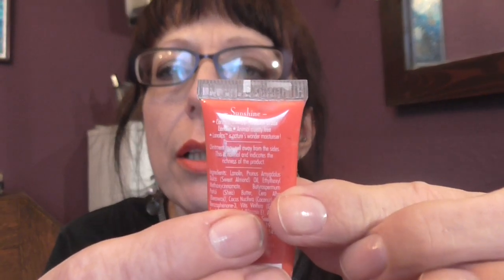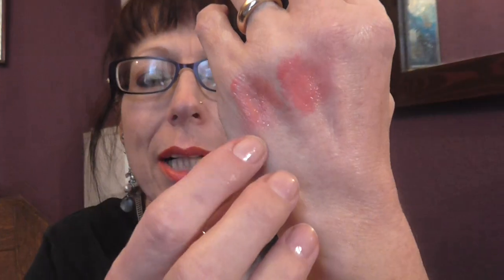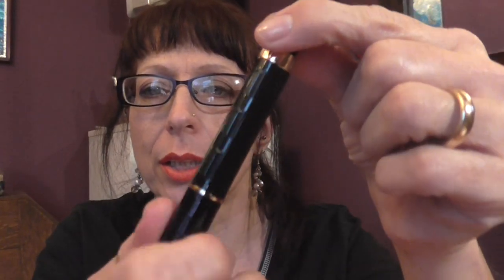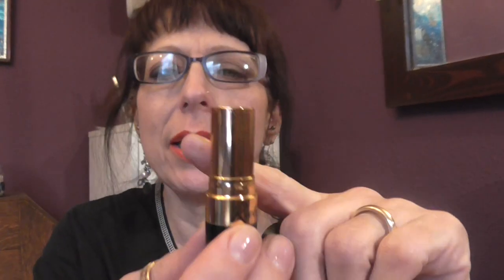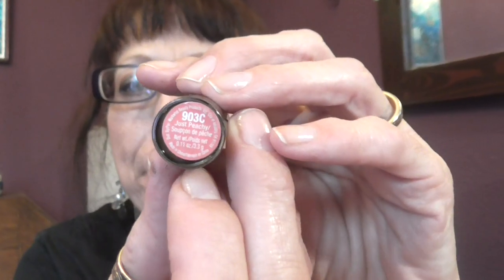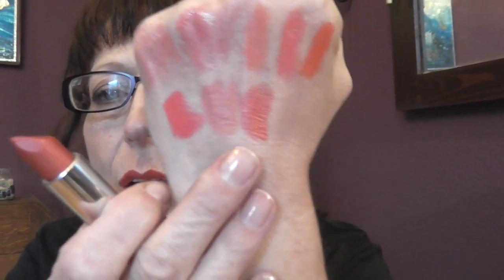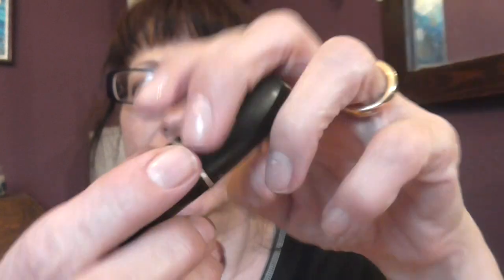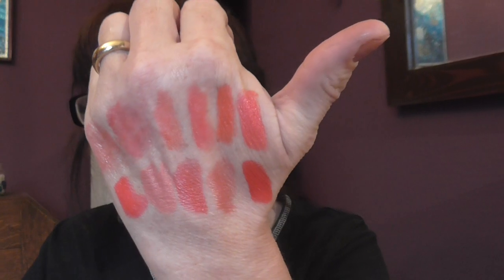Favorite Spring & Summer Orange Lipsticks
I hope you enjoy my selection of orange shades of lipstick for the Spring and Summer. It was supposed to be my top 5 but somehow I ended up with 10 lipsticks :) xx